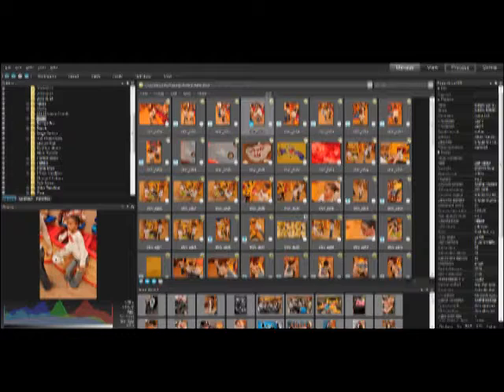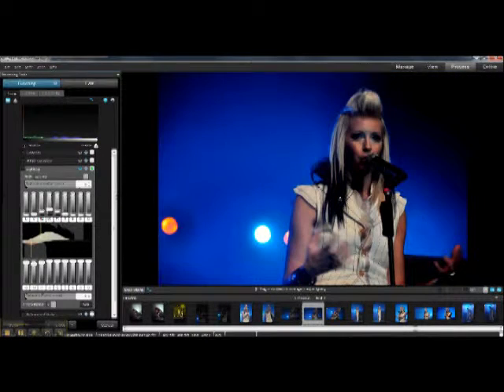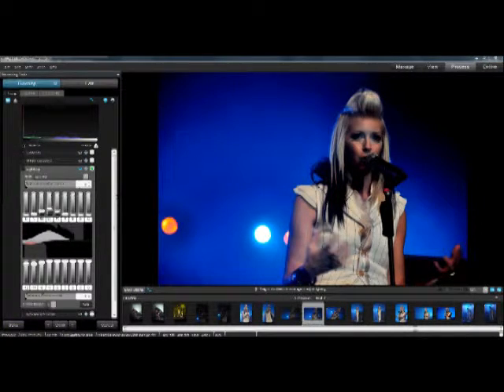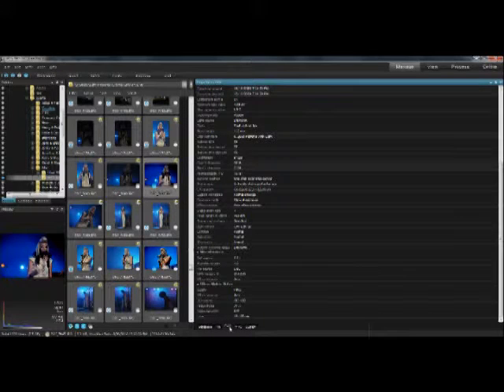The Return of Metadata Man (Lunch Time Answers 030)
Posted via email from Lunch Time Answers